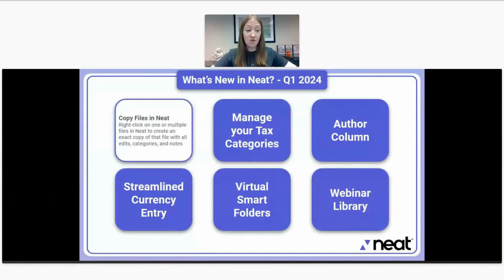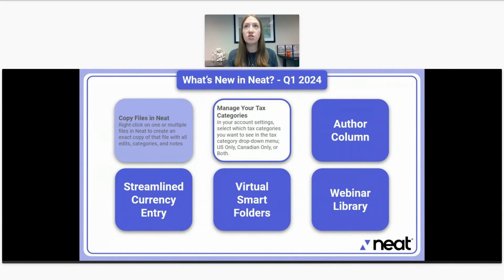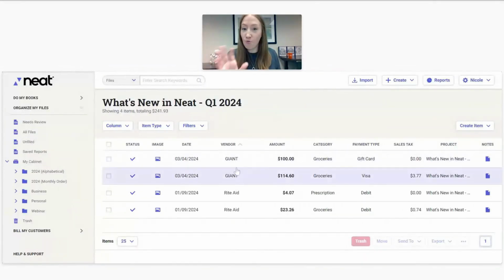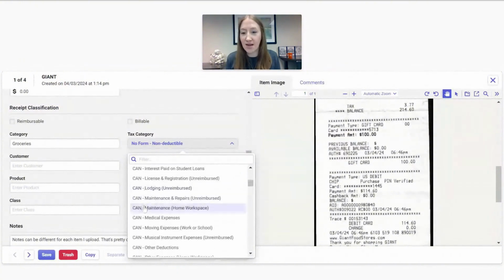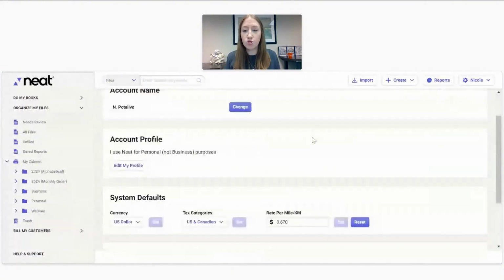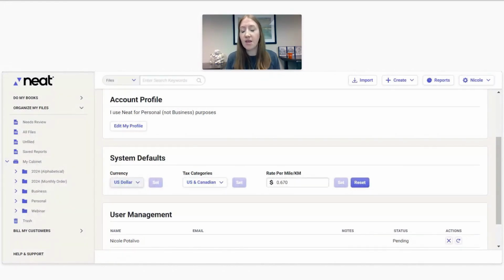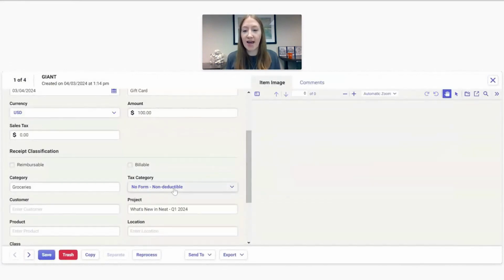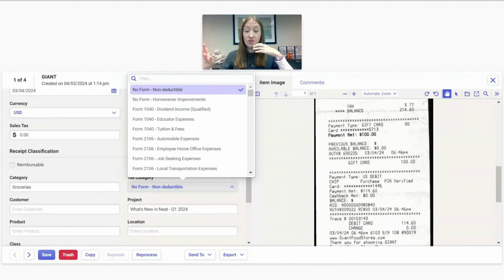Manage Your Tax Categories in Neat | Stay Organized for Tax Time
Take control of your tax prep by managing the tax categories you see in Neat.
In this quick tutorial, you’ll learn how to:
✅ Choose which tax categories appear in your dropdown
✅ Streamline expense tracking for faster, cleaner reports
✅ Keep only the categories relevant to your business
Perfect for freelancers, solopreneurs, and small business owners looking to simplify tax season and maximize deductions—without the clutter.